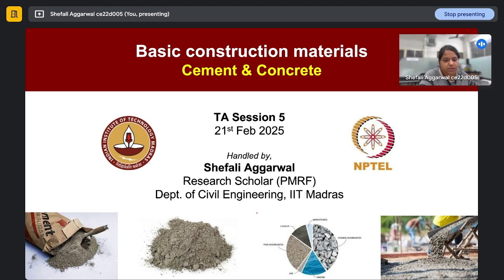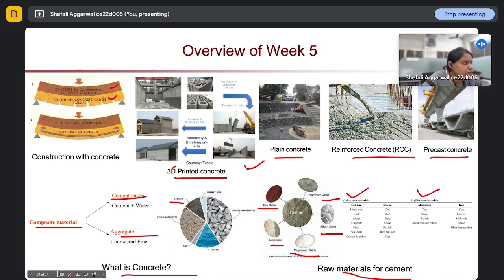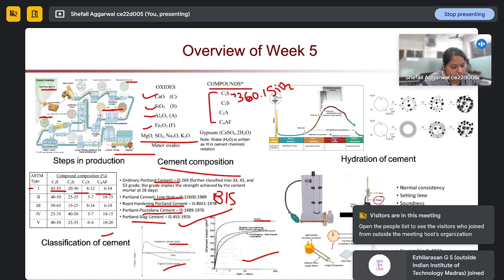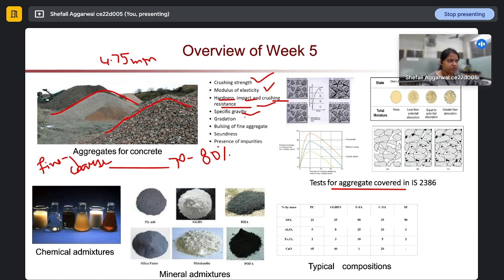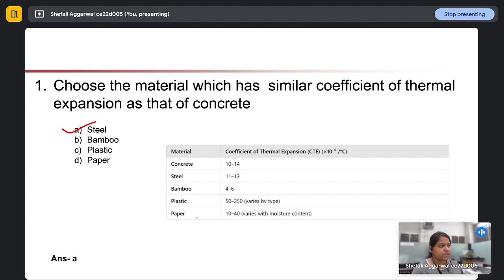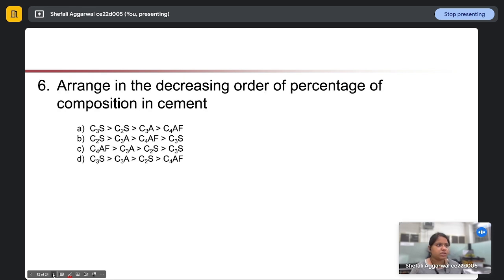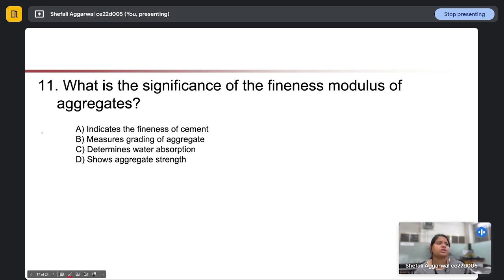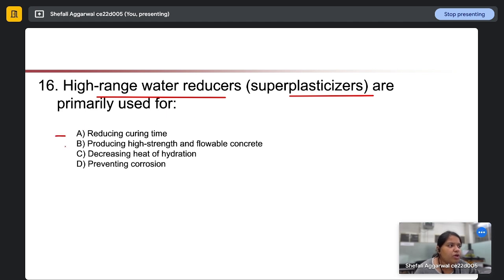Basic construction material NPTEL 5